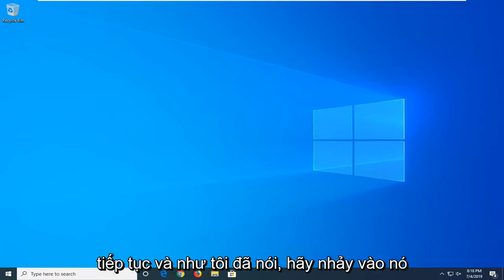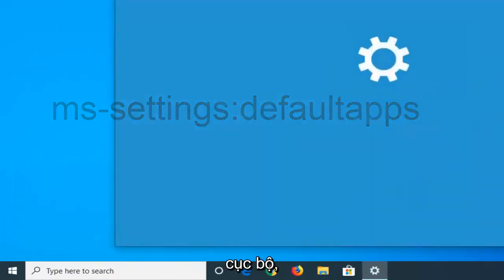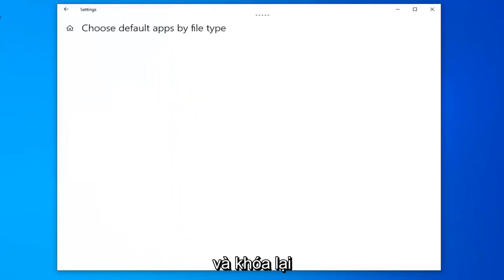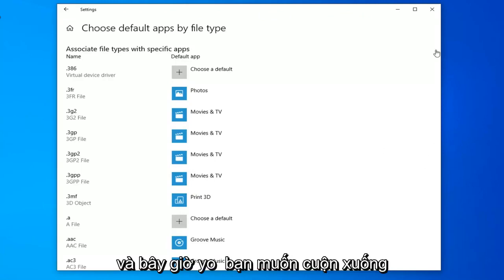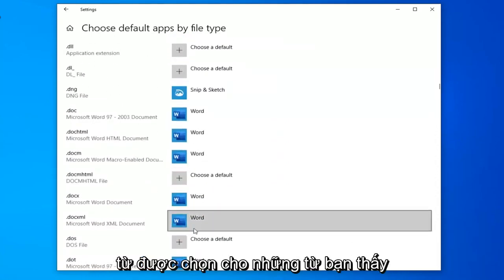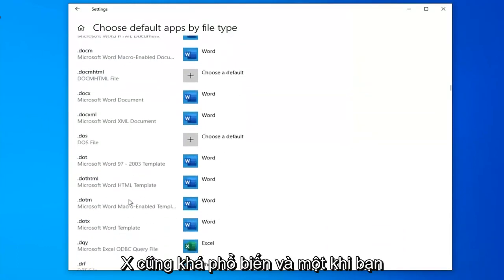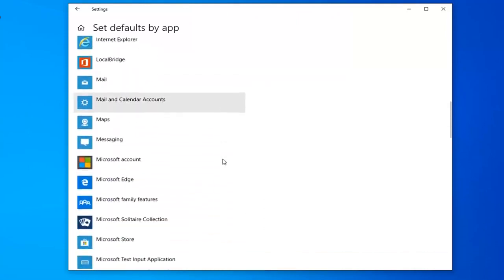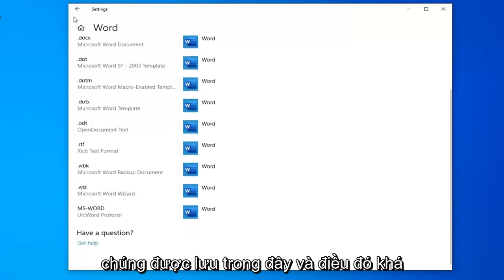Cách đặt Microsoft Office Word làm mặc định Windows 10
Cách đặt Microsoft Word làm ứng dụng mặc định trong hướng dẫn sử dụng Windows 10

Chạy lệnh đã phân loại: ms-settings:defaultapps

Một số người dùng Windows đã liên hệ với chúng tôi để đặt câu hỏi sau khi khó chịu vì máy tính của họ từ chối đặt Word làm chương trình mặc định để mở tệp .docx ngay cả khi họ nhấp vào Có ở lời nhắc và sau đó định cấu hình các loại văn bản sẽ được mở. người biên tập. Hầu hết người dùng bị ảnh hưởng đang báo cáo rằng họ nhận được ‘Word không phải là chương trình mặc định của bạn để xem và chỉnh sửa tài liệu’ mỗi khi họ cố gắng mở tệp .docx. Sự cố không chỉ dành riêng cho một phiên bản Windows nhất định vì nó đã được xác nhận là xảy ra trên Windows 7, Windows 8.1 và Windows 10.

Các vấn đề được giải quyết trong hướng dẫn này:

d3derr_notavailable windows 7
d3derr_notavailable media player classic
d3derr_notavailable windows 10
error d3derr_notavailable
lỗi directx d3derr_notavailable